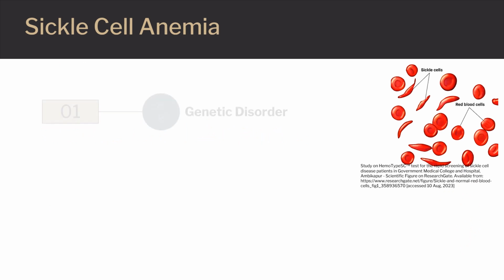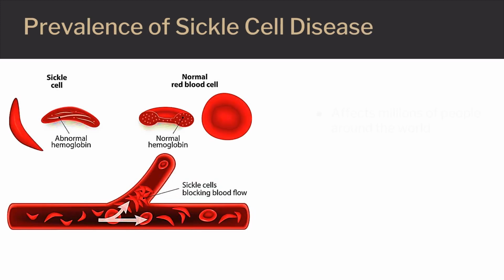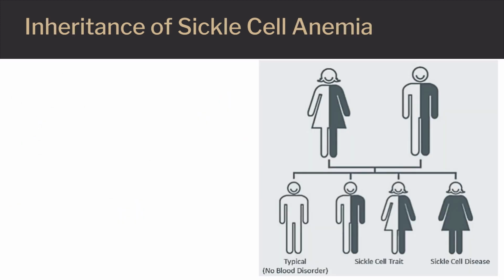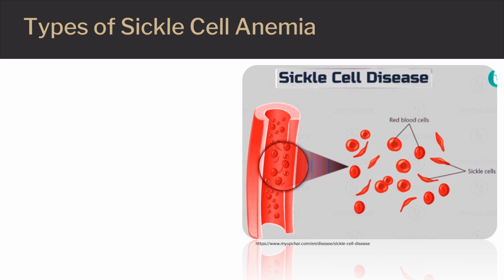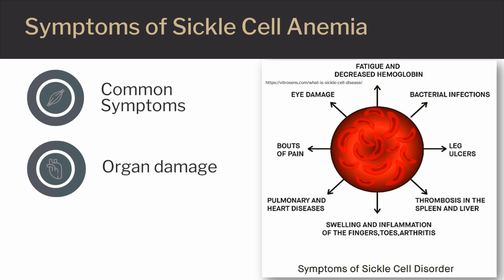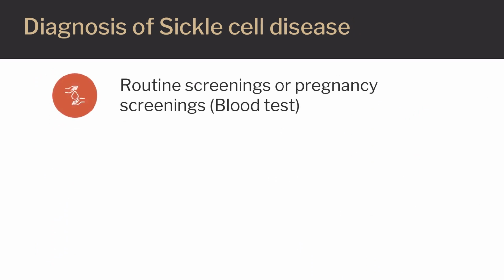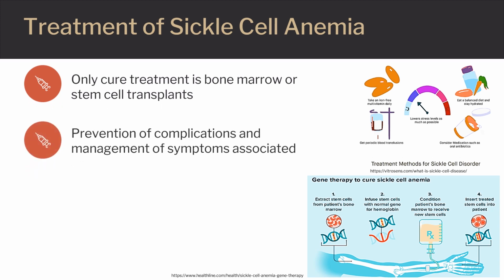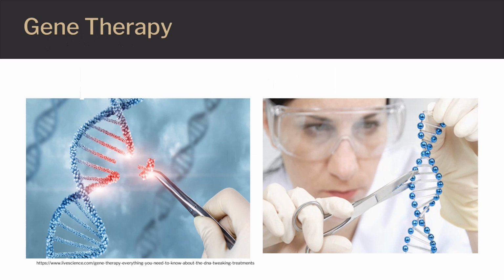Sickle Cell Anemia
In this video you will learn about Sickle Cell Anemia.